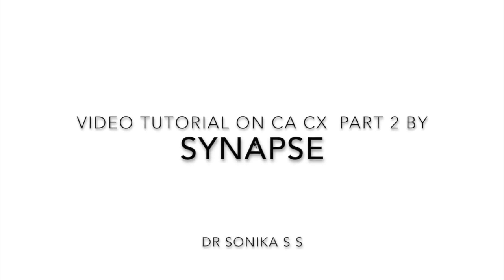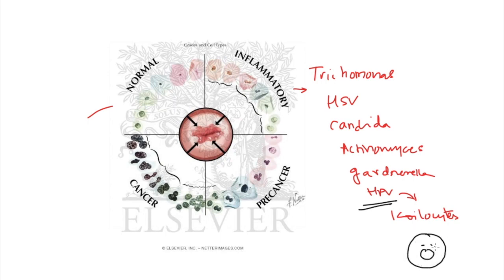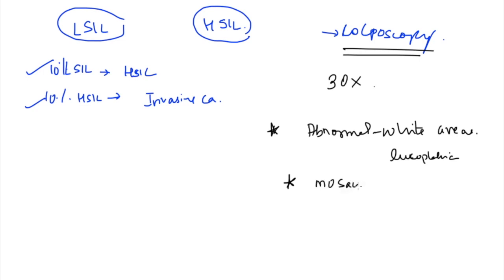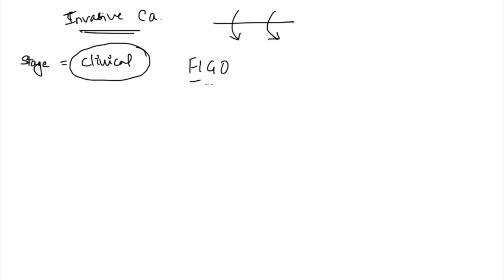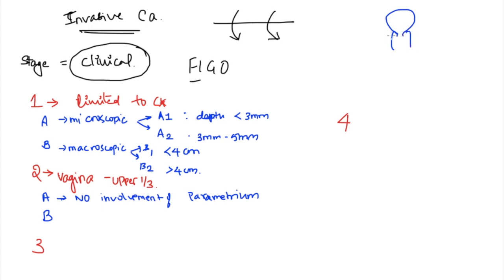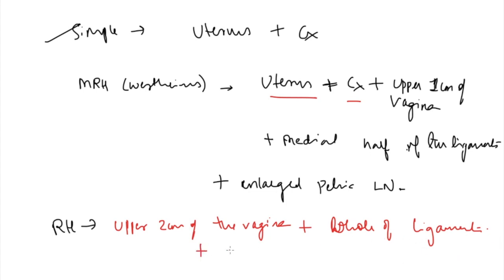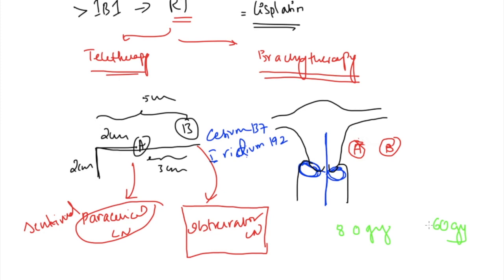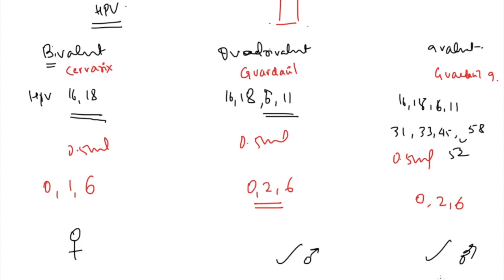Carcinoma Cervix 2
This video is about Carcinoma Cervix 2